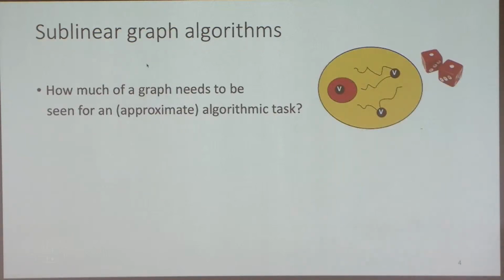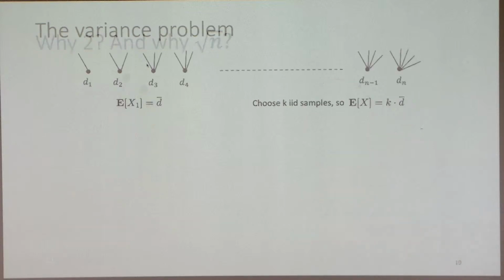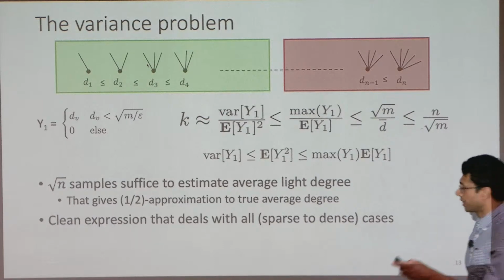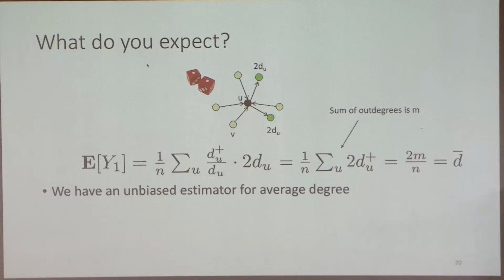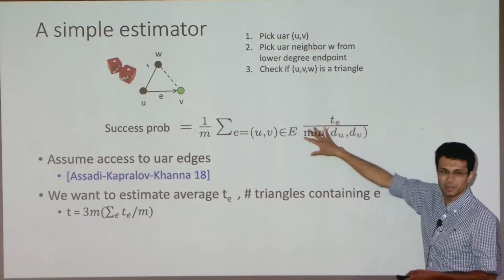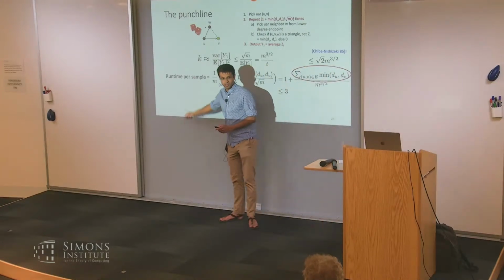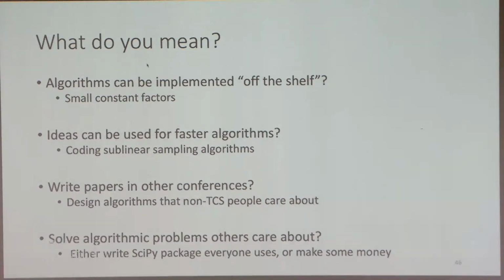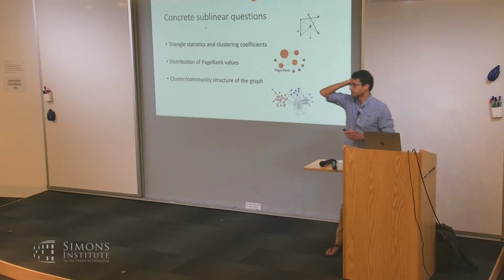Counting Subgraphs in Sublinear Time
C. Seshadhri (UC Santa Cruz)
Sublinear Algorithms Boot Camp

Over the past decade, there have been a number of results of estimating subgraph counts without reading the whole graph. The aim of this talk is to bring out some key randomization techniques used in these results. These tools are simple enough to explain in a few slides, yet powerful enough to prove optimal results for estimating the average degree and triangle count. The hope is that the audience can understand all the details enough to recreate the results.